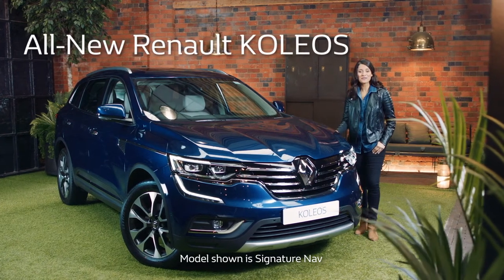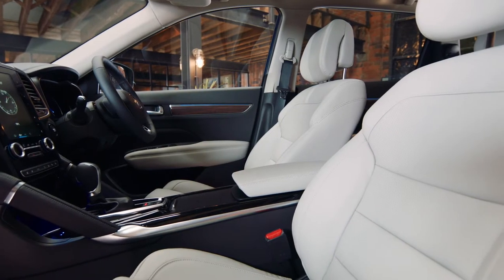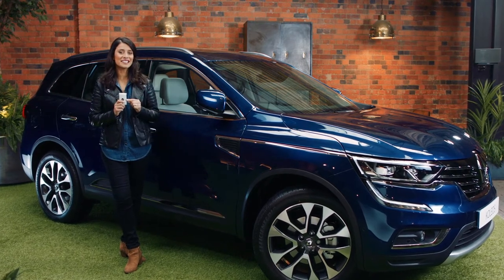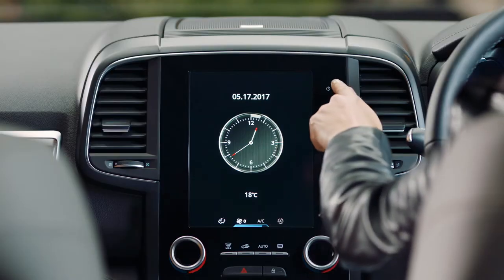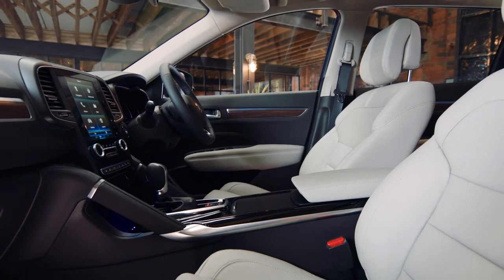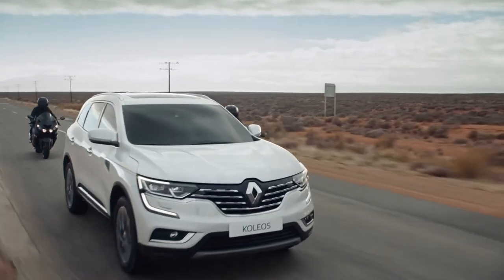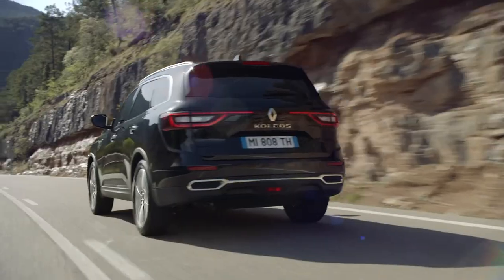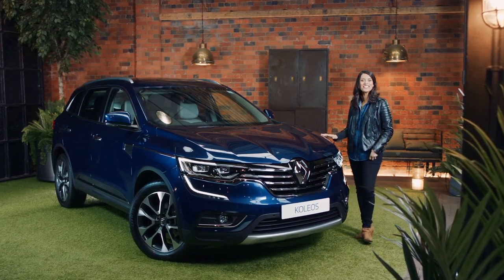Introducing the Renault Koleos...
Take a look at this terrific tour of Renault's Latest SUV: The Koleos. It's smooth, spacious and stylish… What do you like most about the brand new Koleos?